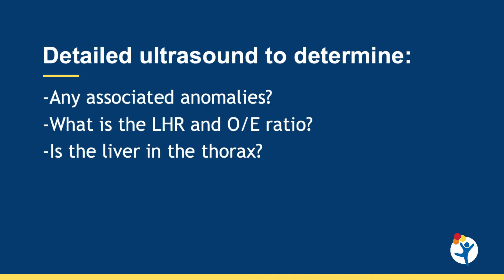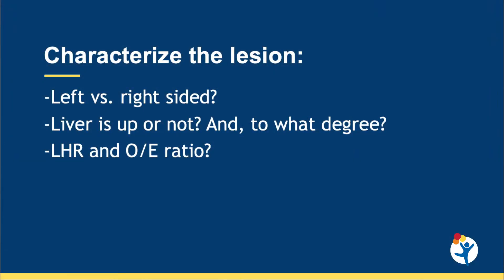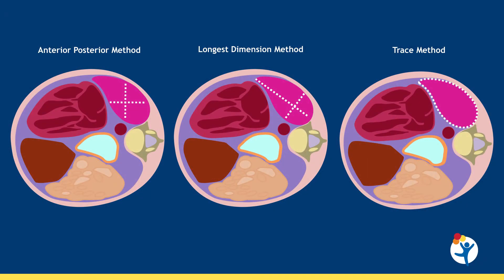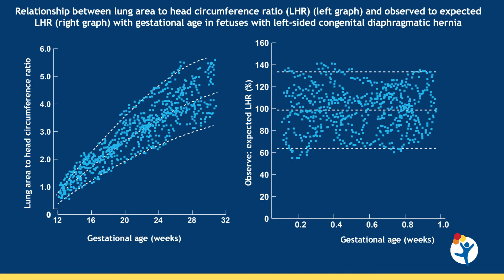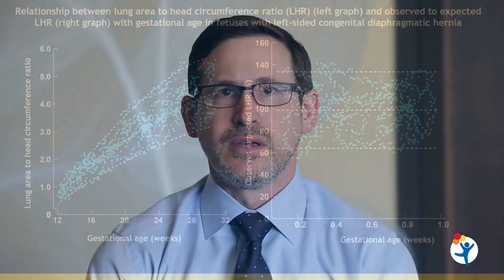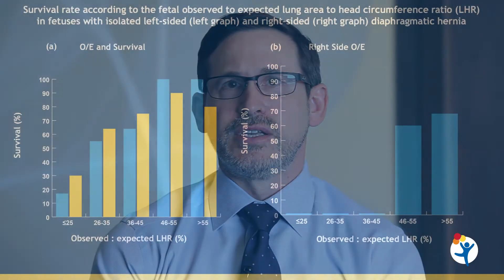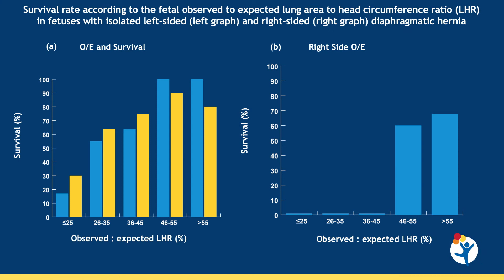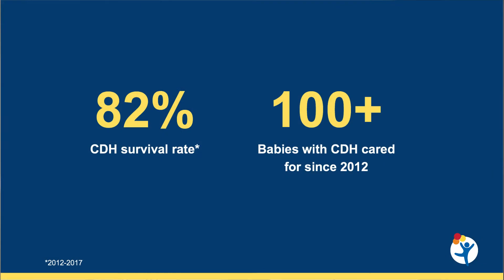Congenital Diaphragmatic Hernia Diagnosis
Do you know how to evaluate a fetus with a suspected congenital diaphragmatic hernia diagnosis? Learn about CDH diagnosis and how we evaluate, treat and deliver babies with CDH at the Colorado Fetal Care Center.